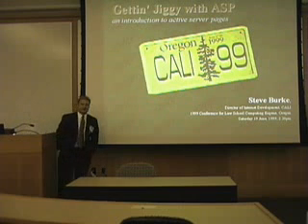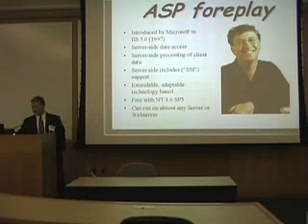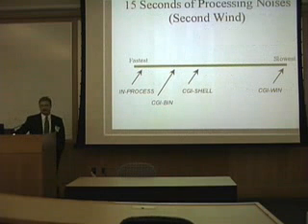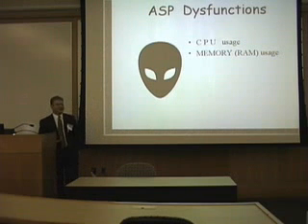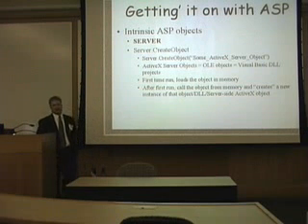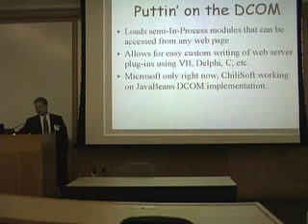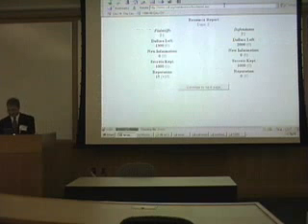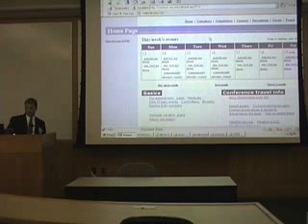GETTIN JIGGY WITH ASP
From the 1999 CALI Conference for Law School Computing

An overview and examination of server-side proceesing of web data using Active Server Pages.
Active Server Pages, first introduced by Microsoft in IIS3.0, are a fast, easy,and reliable way to process information in place of traditional CGI programs.  Recent 3d party ASP engines have loosened Microsoft's dominance of ASP and finally made ASP a viable cross-platorm CGI replacement.
After an overview of ASP essentials, this session will walk through the CALI Conference Administrative System and demonstrate how ASP was used to interact with databases and users by processing CGI data and running back-end processes.
This session is perfect for anyone who gets excited by CGI, Web Pages, or any sort of cool technology.